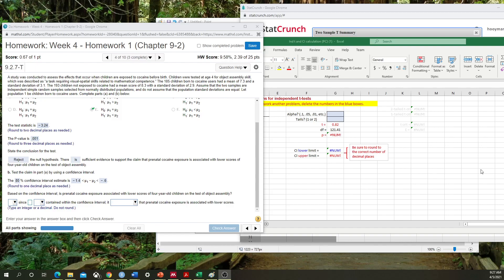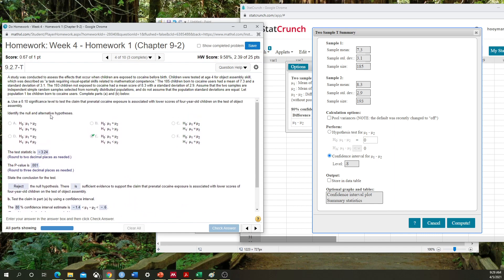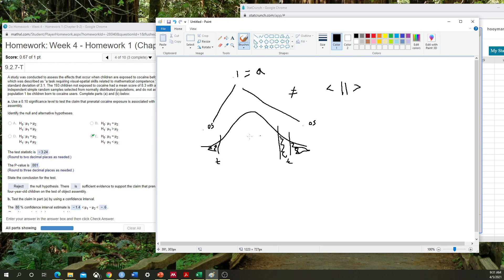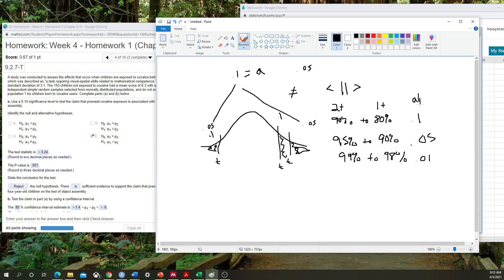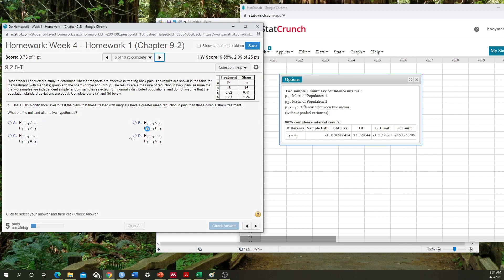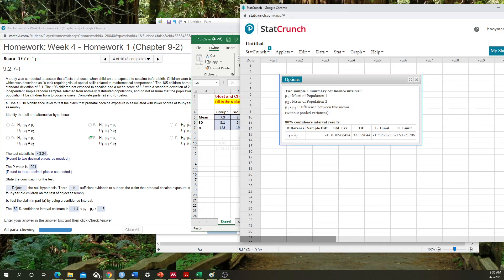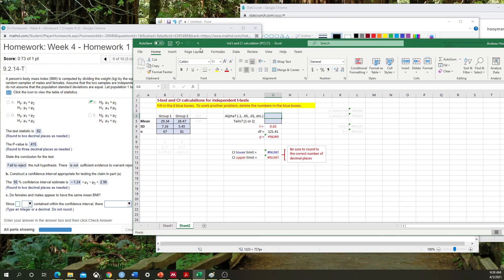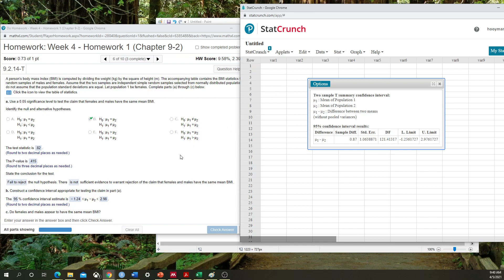Confidence Inteval Calculation for Two Sample T test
Examples on how to calculate the confidence interval using statcrunch and the canvas excel spreadsheet.